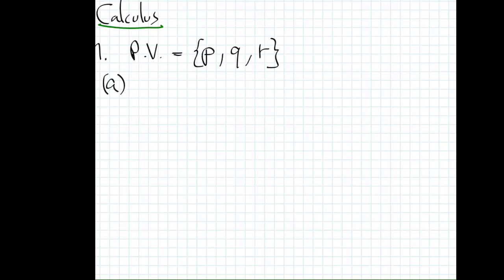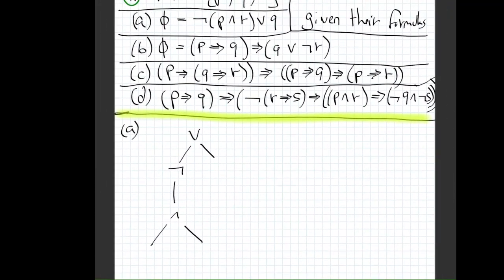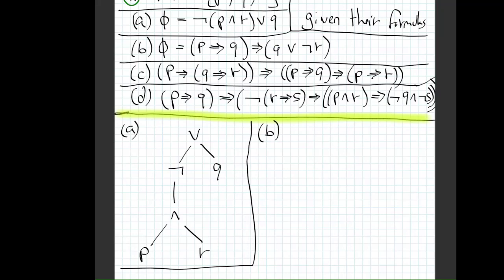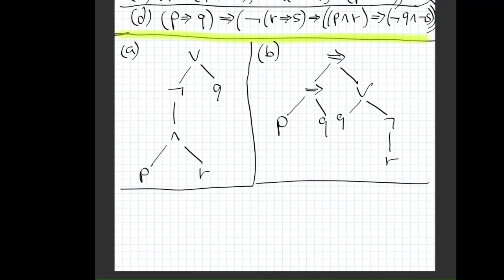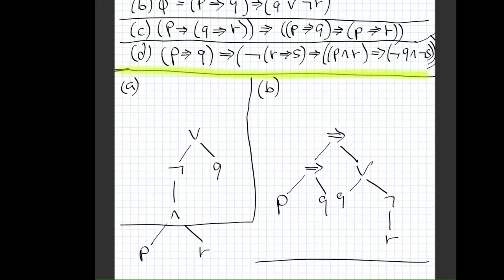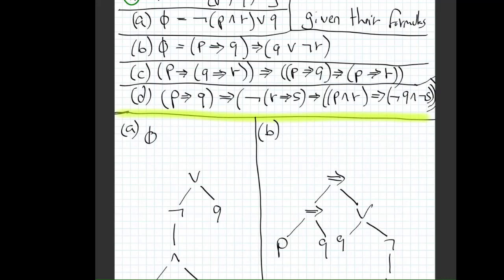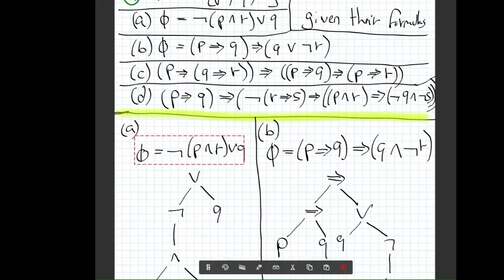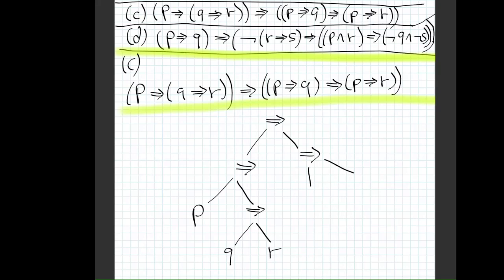LC lesson 12